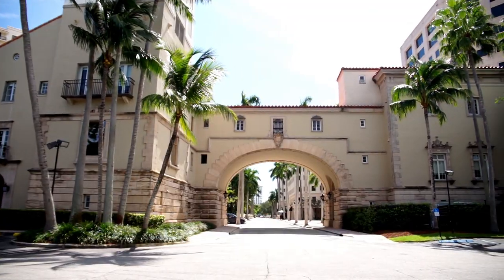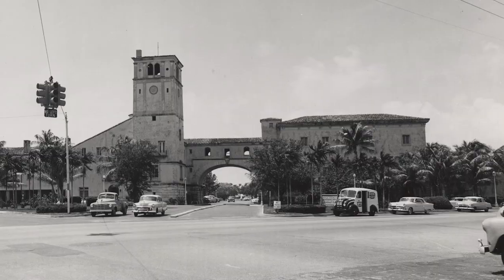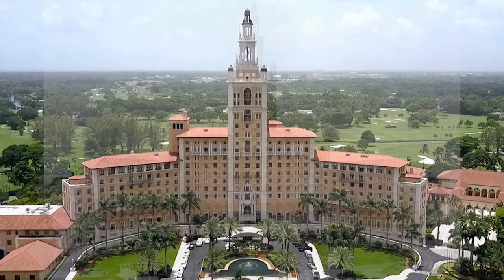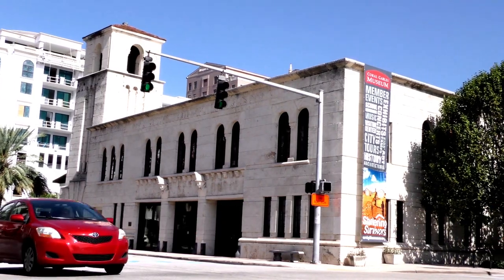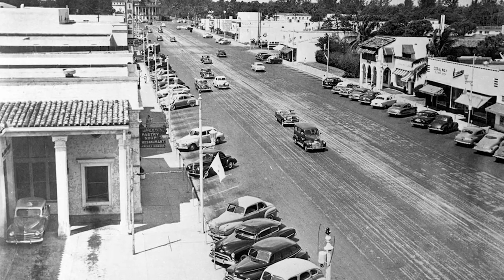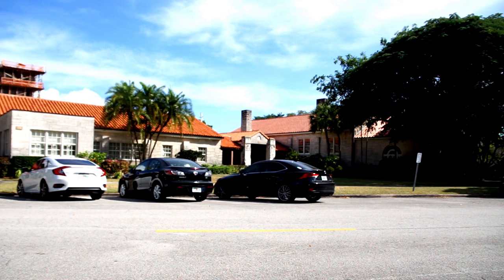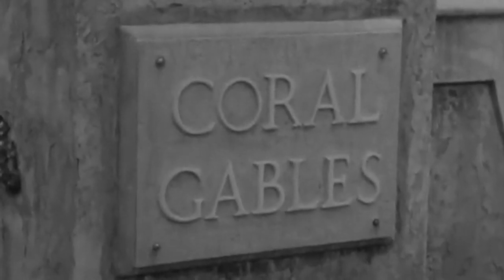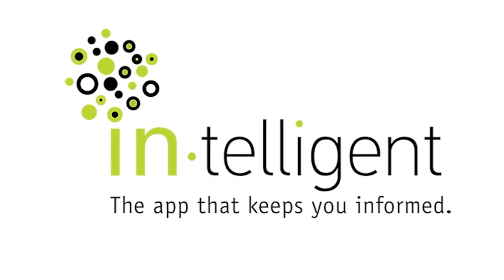Nationally Recognized Historical Sites of Coral Gables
Did you know that Coral Gables is home to eleven locations that are listed on the National Register of Historic Places?